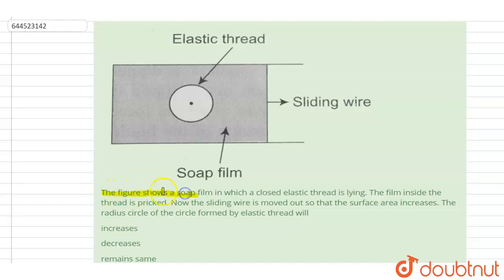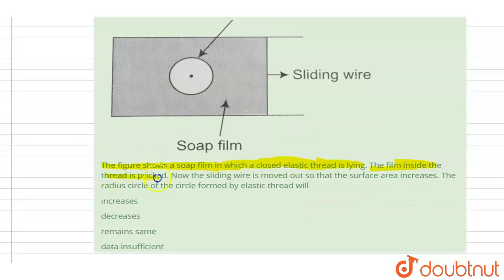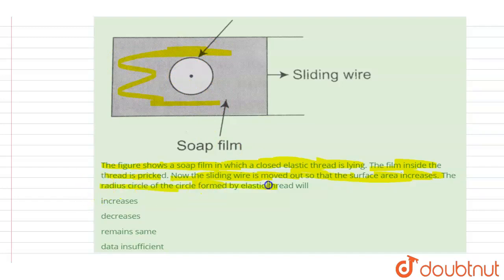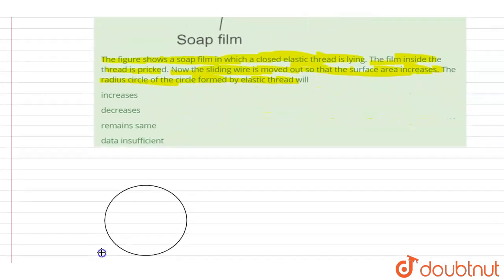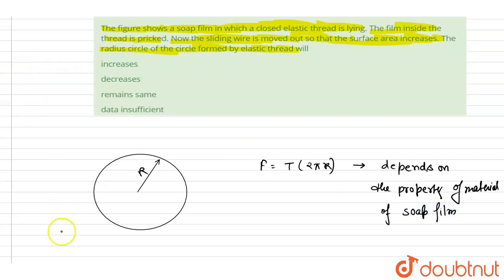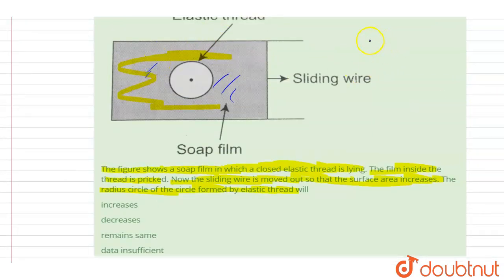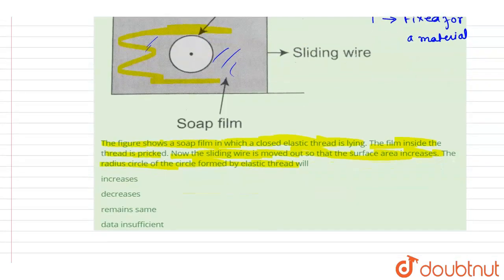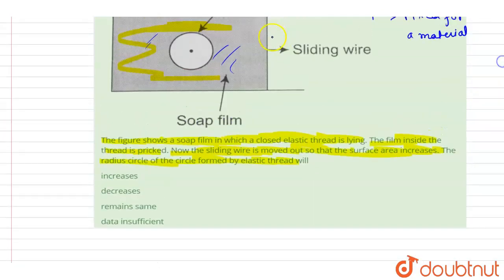The figure shows a soap film in which a closed elastic thread is lying. The film inside the thr...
The figure shows a soap film in which a closed elastic thread is lying. The film inside the thread is pricked. Now the sliding wire is moved out so that the surface area increases. The radius circle of the circle formed by elastic thread will
Class: 12
Subject: PHYSICS
Chapter: REVISION DPP
Board:IIT JEE

👉 Have Any Query? Ask Us.